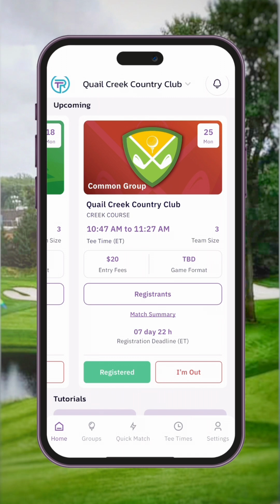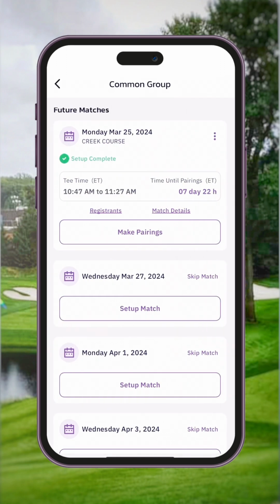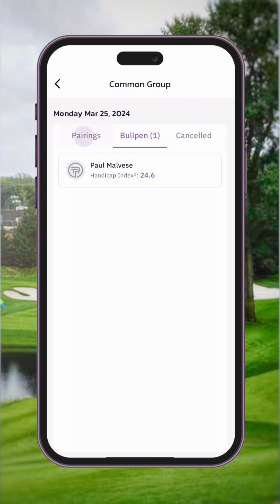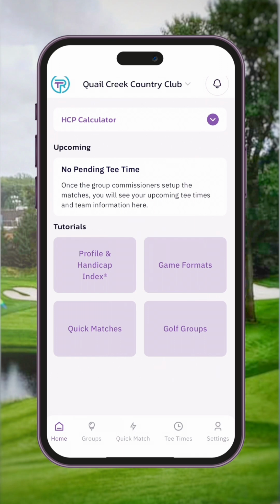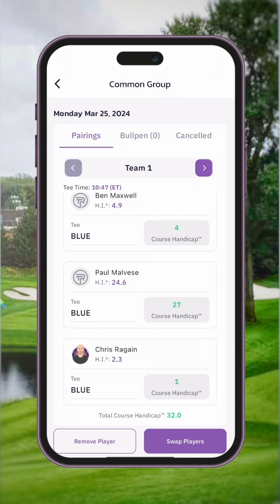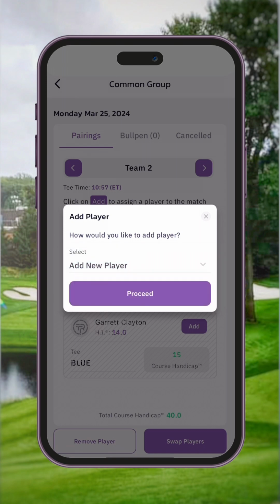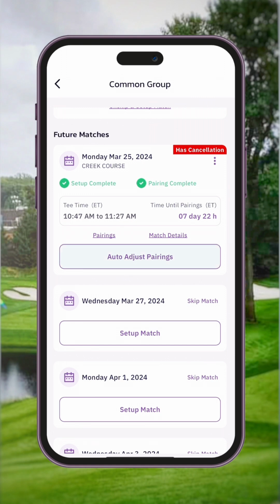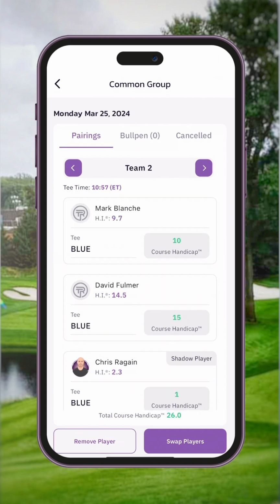TeeRival | Cancellation Center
When running your golf group, if players cancel last minute the cancellation center helps commissioners manage replacing the players very quickly.